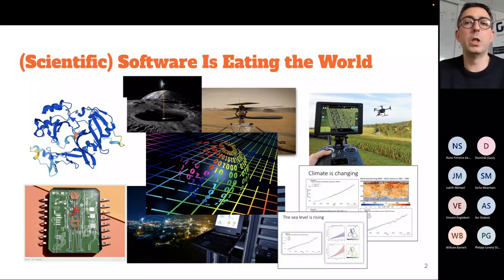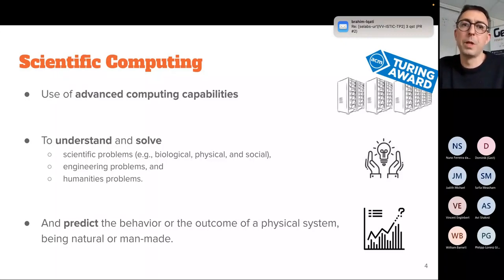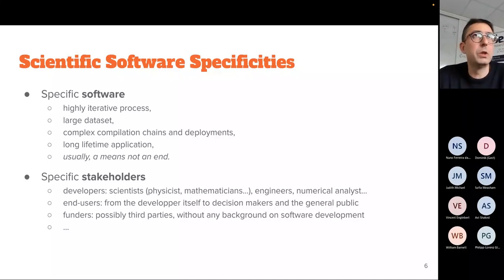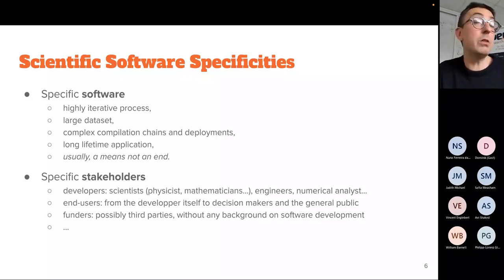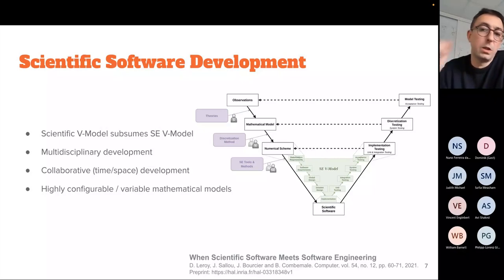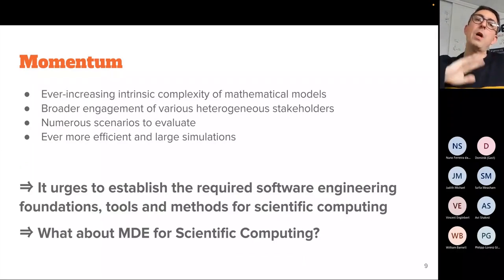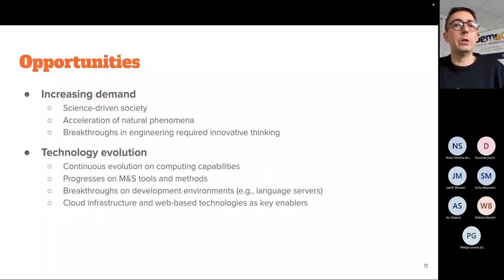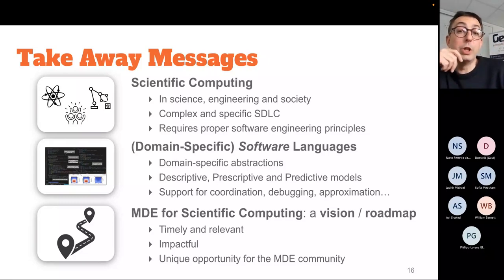Benoit Combemale on 'When Scientific Software Meets (Model-Driven) Software Engineering'